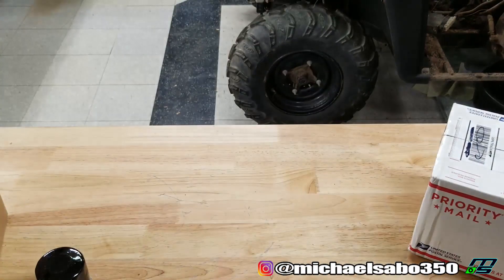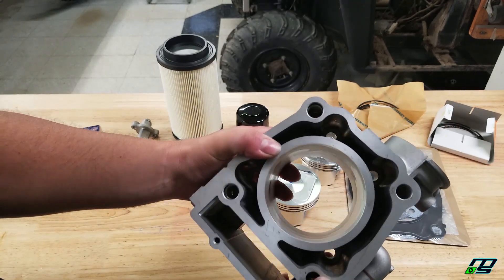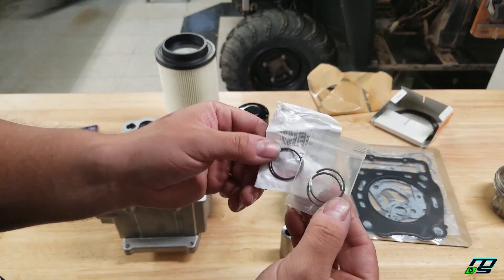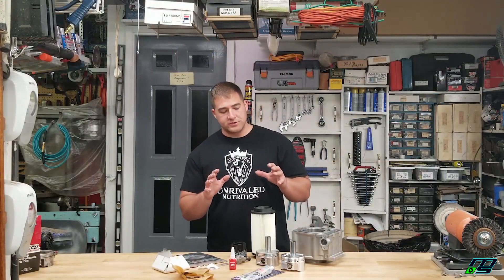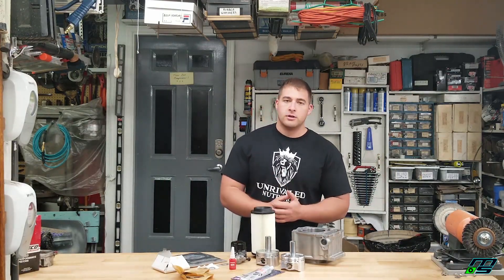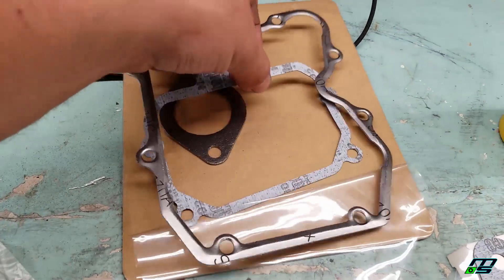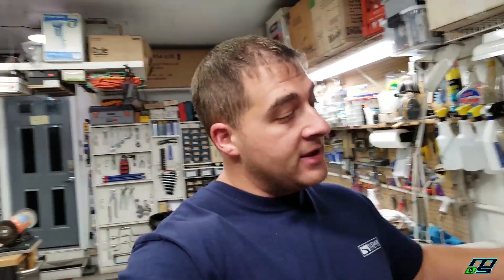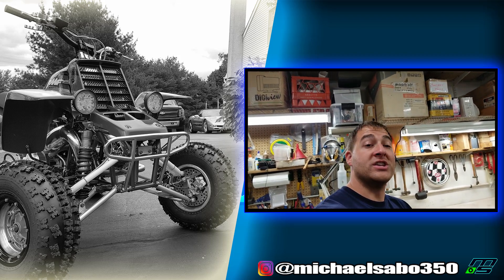Is this cheap top end kit as good as a Wiseco??? Project Ranger 500 Part 3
Installing a new top end on a 2012 Ranger 500 EFI

The question is real guys... can this cheapie piston really be as good as a Wiseco or another name brand? I'm not taking any chances with this build, but the kit that I ordered sure does seem nice!

Ashley's YouTube

DBC Racing